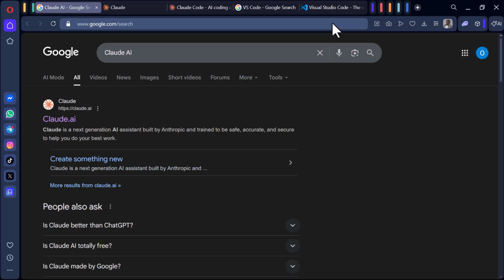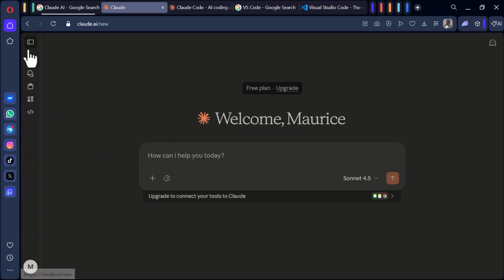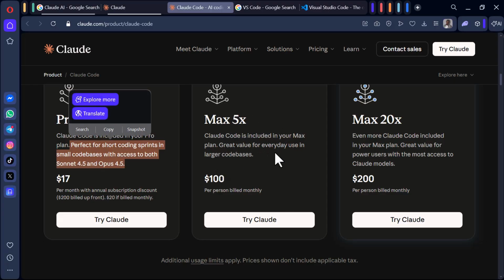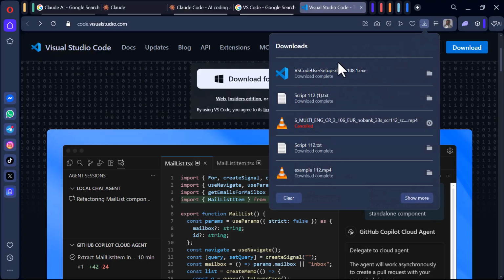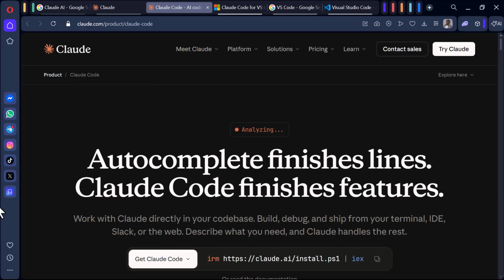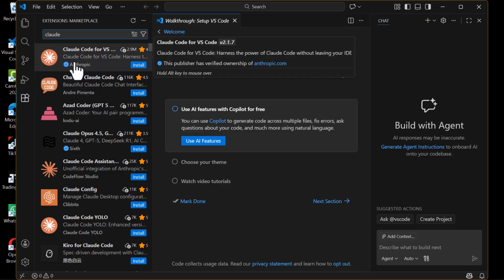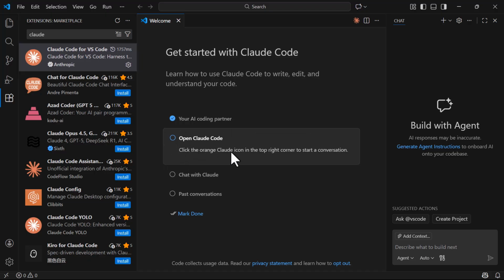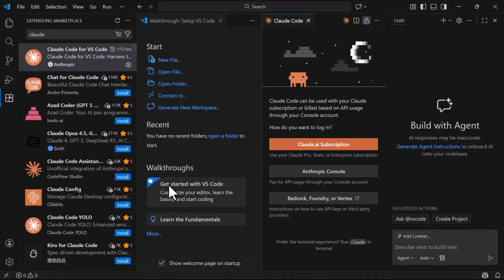How to Install and Use Claude Code for Beginners - 2026 Beginner's Guide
This 2026 beginner’s guide shows you how to install and use Claude Code step by step, even if you have no prior coding experience. You’ll see how to set up Claude Code properly, understand its interface, and start using it to write, review, and improve code efficiently.

The walkthrough also explains practical ways to use Claude Code for everyday development tasks, including debugging, refactoring, and generating clean, readable code faster. By the end of this video, you’ll know how to use Claude Code confidently to boost productivity and streamline your coding workflow in 2026.